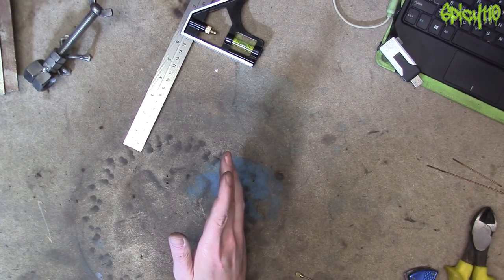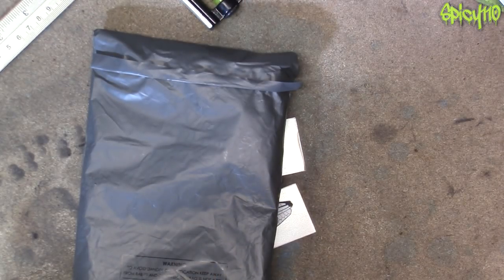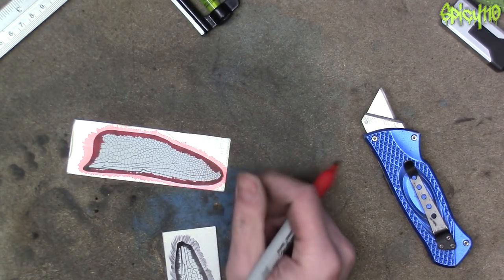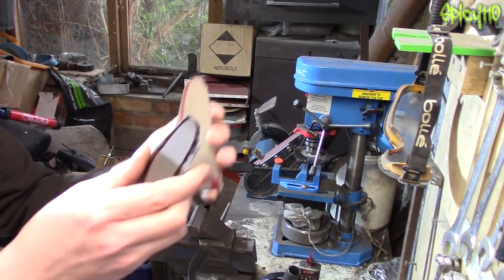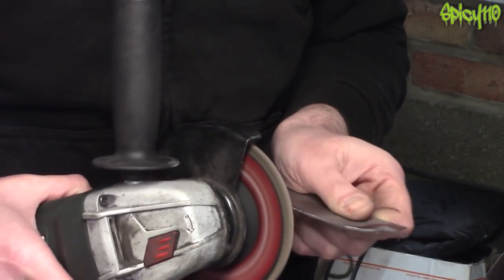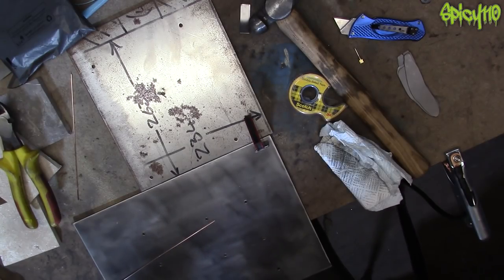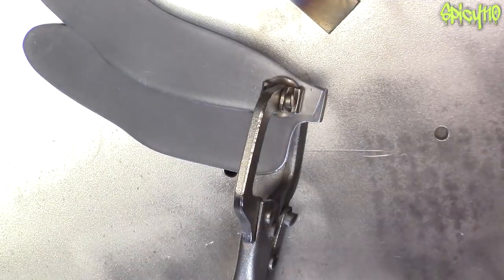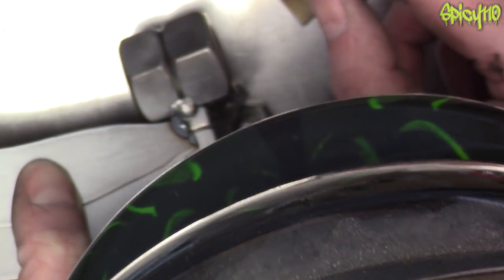Nut & Bolt Dragonfly Sculpture!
This is the second part of this build. My first build using my new Tig welder. It went ok but I had problems I have learnt from!

Spicy110
Hayling Island
PO11 1RG

BIKES
Suzuki DRZ400SM 2008 AKA "Derek"
440 cc Big bore kit.
LexTek indicators.
LexTek indecators.

♫Music By♫ ●James Flamestar - City In The Sand ●Song ●James Flamestar

♫Music By♫ ●Marcus D - Freedom Of The Mind ●Song ●Follow Marcus D